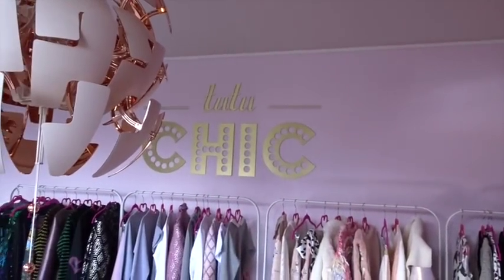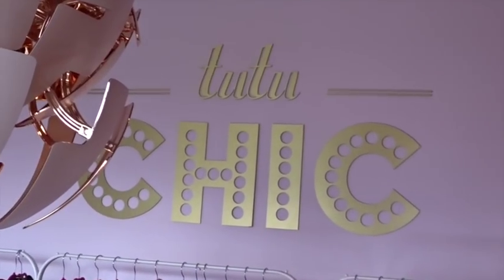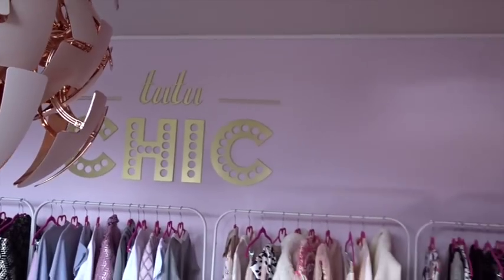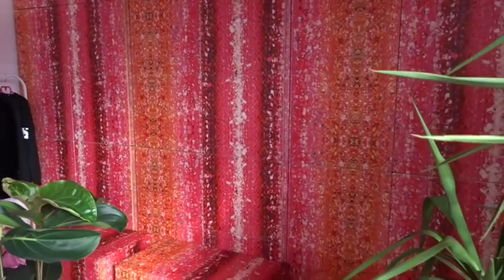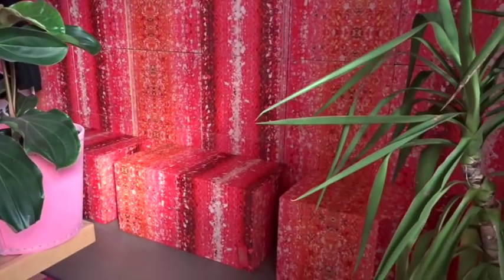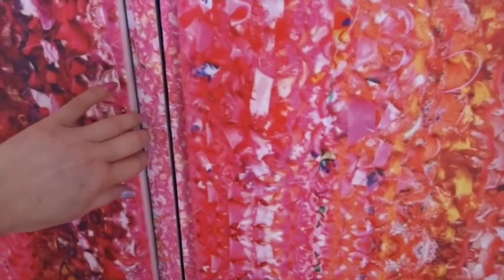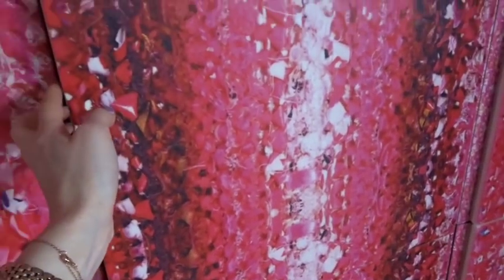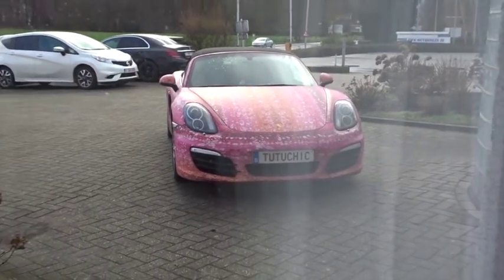The ugly closet 🙈 and discovering Tutu Chic at new hotspots 😱 TUTUCHICVLOG #37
This week I'll give you another look at my life on the vlog. Are you wondering how my week was?
This is TUTUCHICVLOG #37